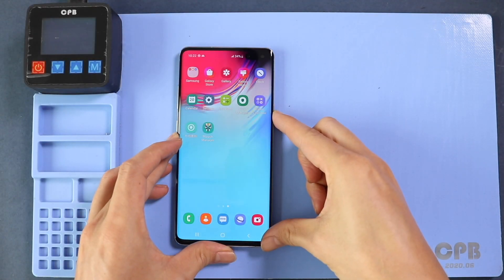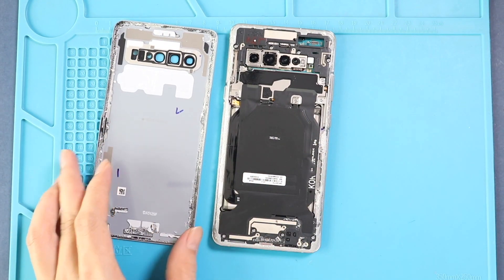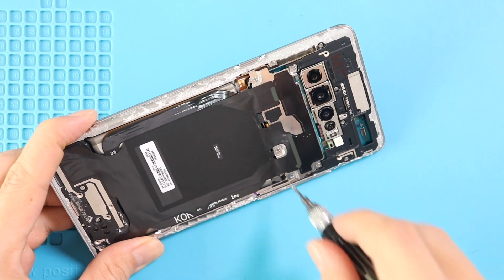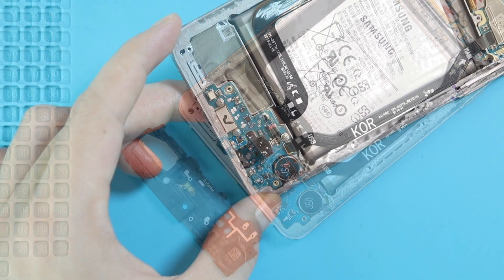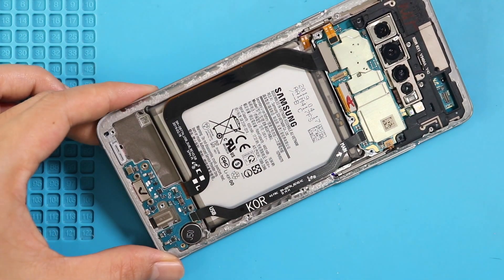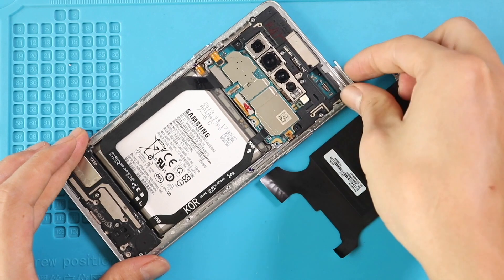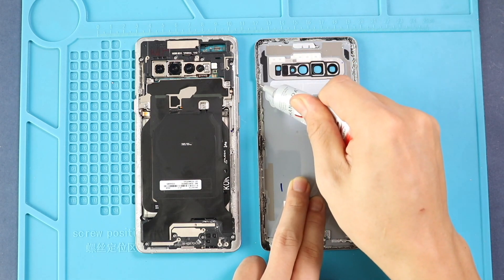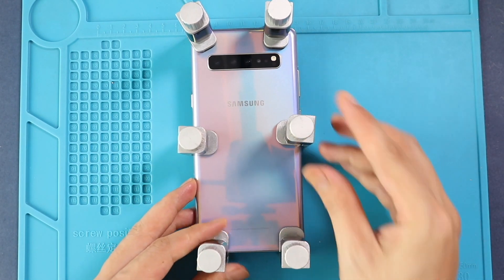Samsung Galaxy S10 5G Charging Port Replacement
Repair guide on how to repair and replace broken/not working charging charger port board on Samsung Galaxy S10 5g SM G977 Mobile Phone.

Our Partners

Timestamps
00:00 Intro
00:10 Opening Samsung Galaxy S10 5G
00:40 Removing Back Cover
01:30 Removing Wireless Pad
02:30 Removing Speaker cover
02:56 Removing headphone jack
03:14 Removing s10 5g Not working charging port board
03:50 Placing New S10 5g charging port board
04:28 Placing headphone jack
04:40 Placing speaker cover
05:05 Placing Wireless Pad
06:15 Closing. Back cover installation & Binding Back cover